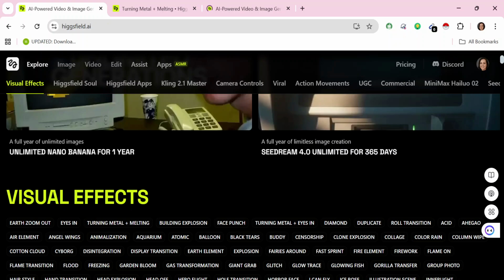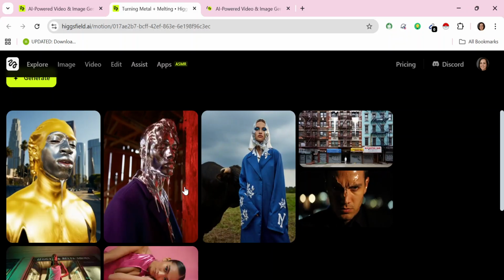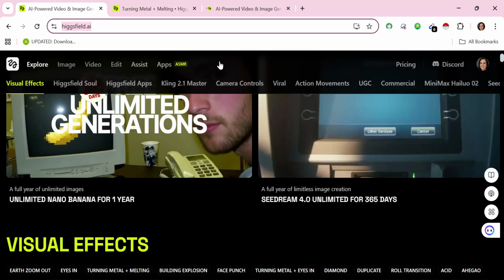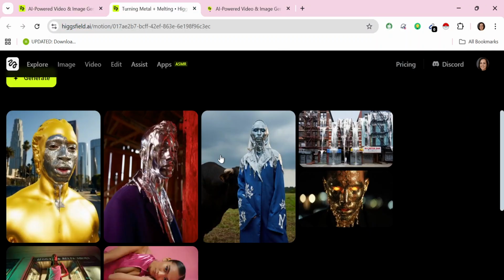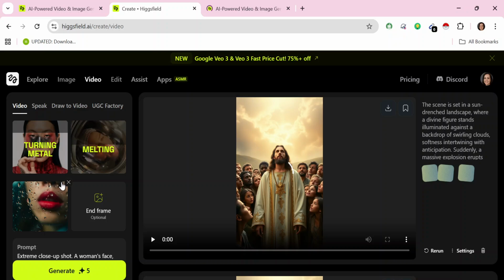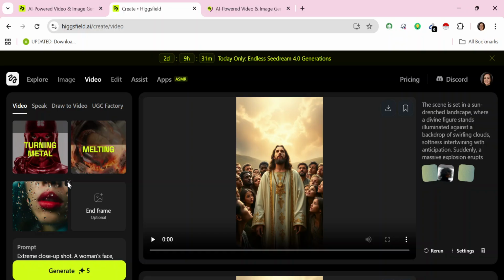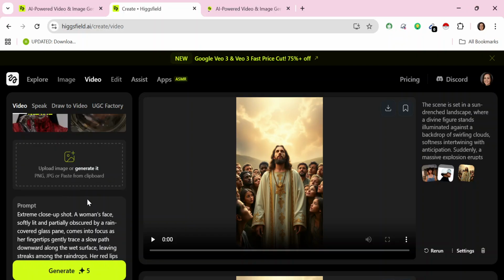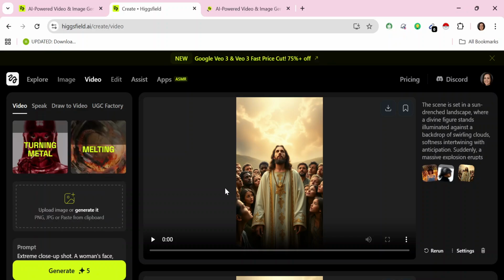How to Use Turning Metal + Melting Effect in Higgsfields AI (Best Method)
In this video, I’ll show you exactly how to use higgsfield ai tool step by step so you can get results quickly and without confusion.

I’ll walk you through what higgsfield ai is, why it matters, and the best way to approach it so you can start using higgsfield ai right away.

If you’ve been wondering how to use turning metal effectt, this guide will make it clear and easy to follow.